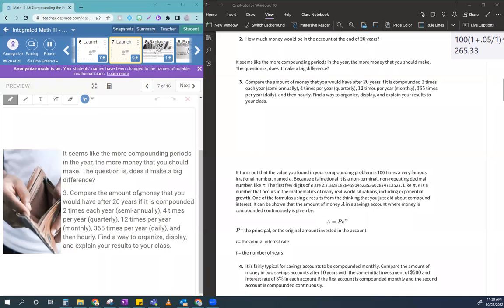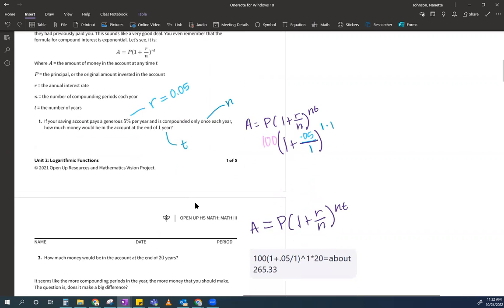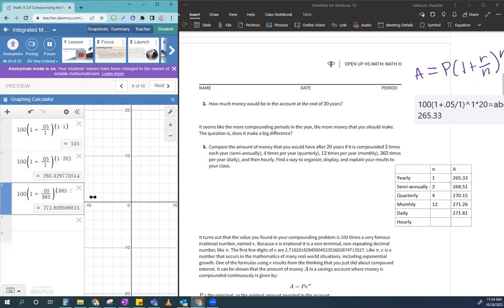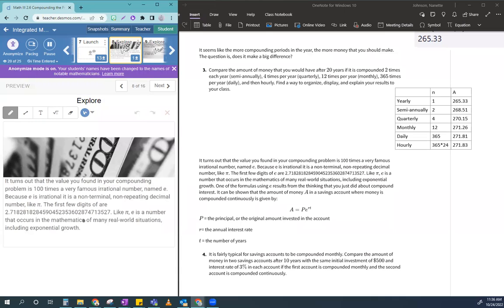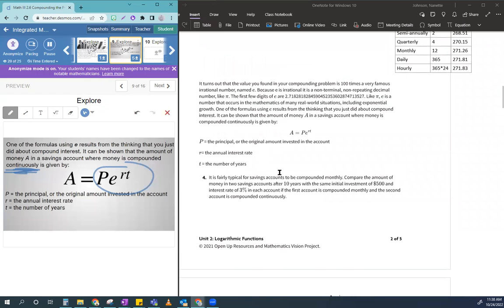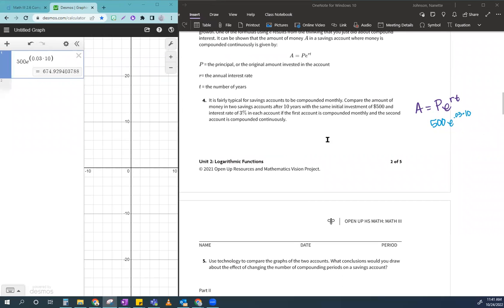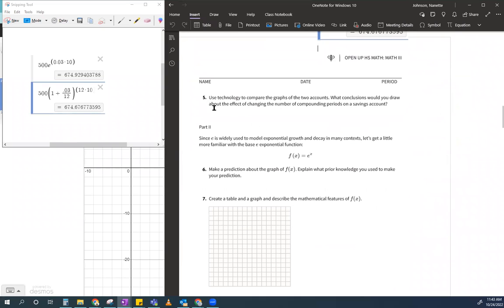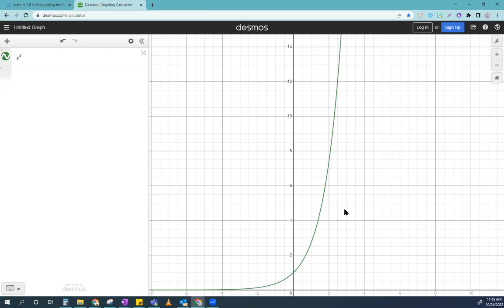Compound Continuously Word Problem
Math III
2.6 Lesson 3-4
Compound Continuously Word Problems

Learning Focus
Understand how different factors affect the amount earned from compound interest.

Determine the features of a new function: .

Which factor makes the most difference in the amount of money earned in a savings account: the interest rate, the number of compounding periods per year, or the number of years invested?